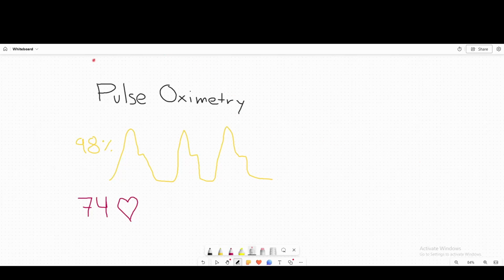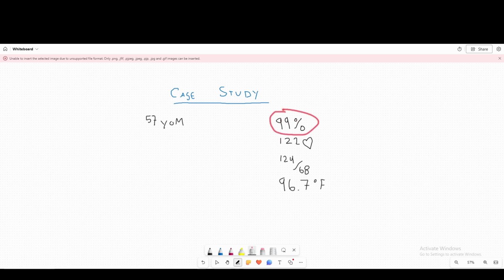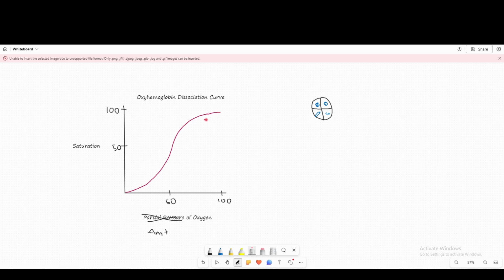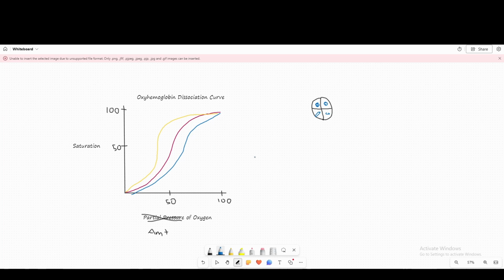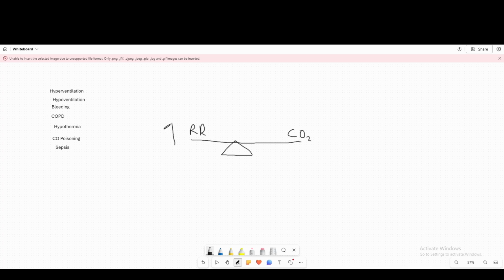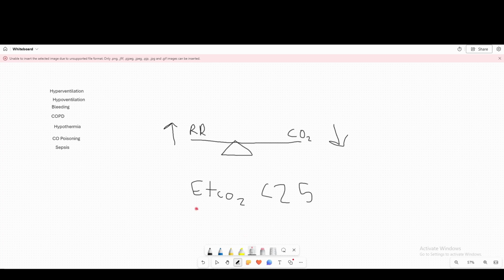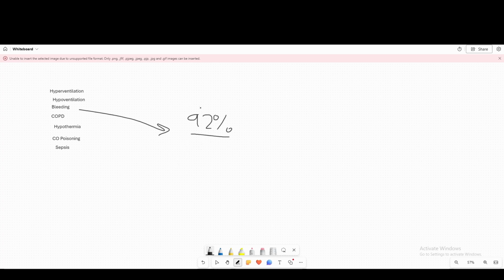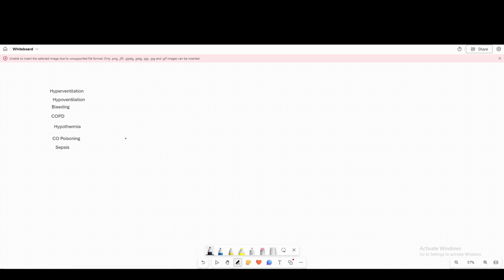Understanding Pulse Oximetry: Intermediate Concepts for Paramedics and EMTs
I hope to provide a easy to understand overview of Pulse Oximetry while diving into some of the more complicated concepts. This video is tailored to prehospital providers.